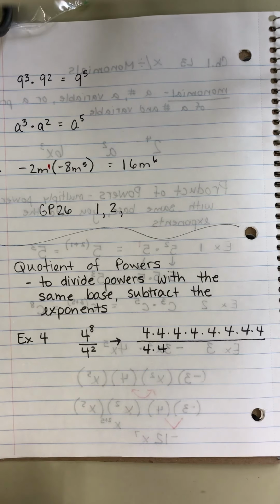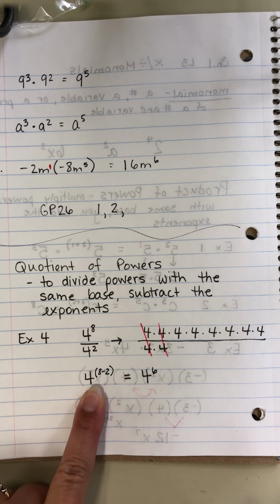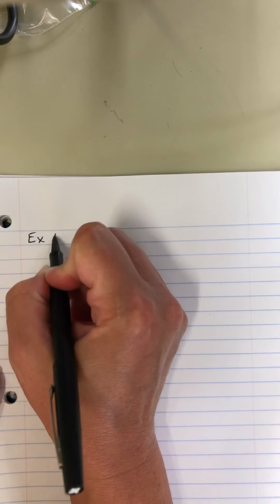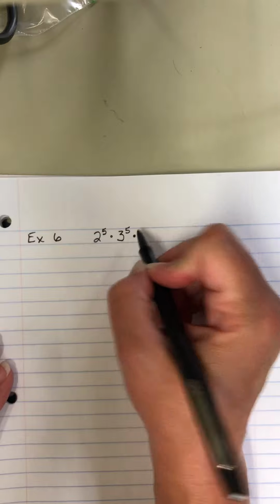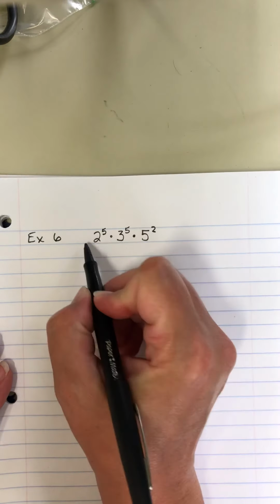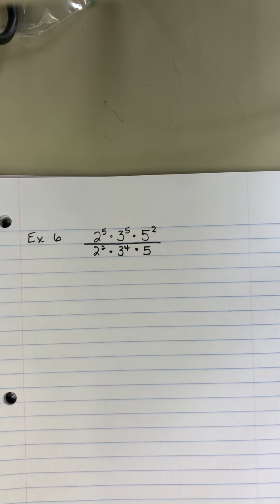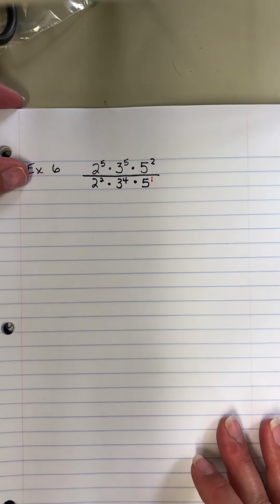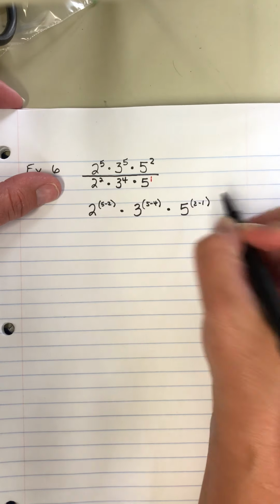Multiplying and Dividing Monomials Part 2